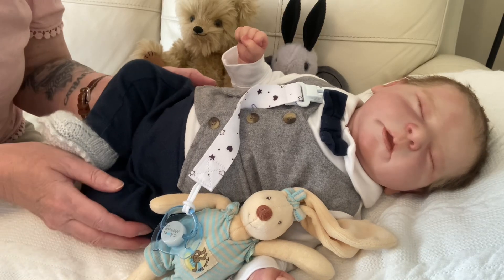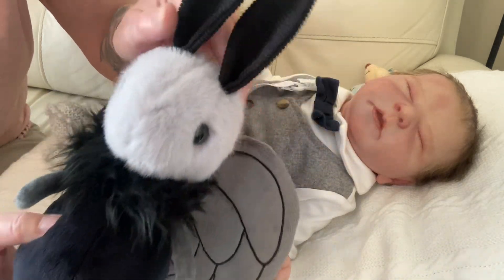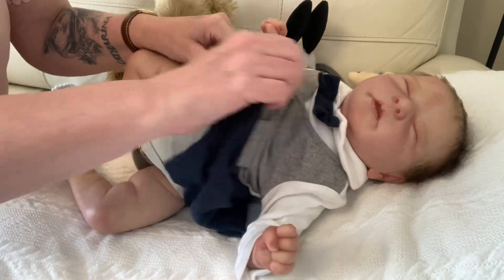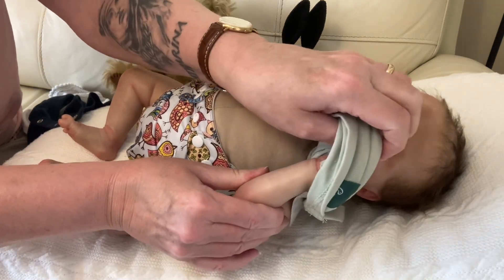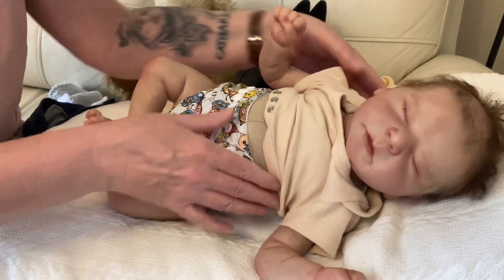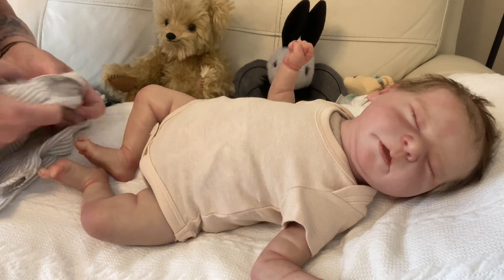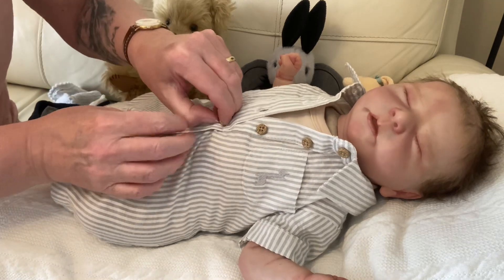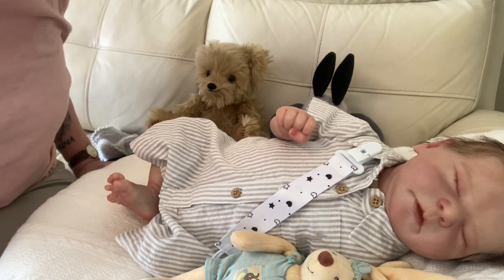Reborn Change, the Chase Sculpt